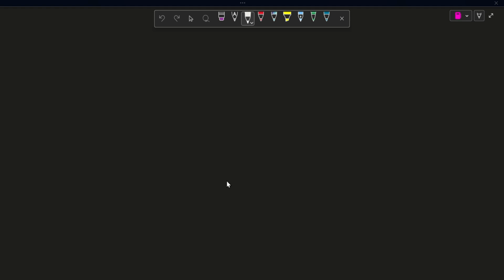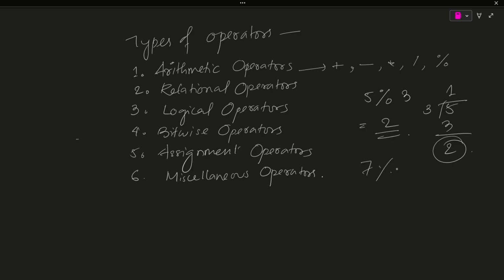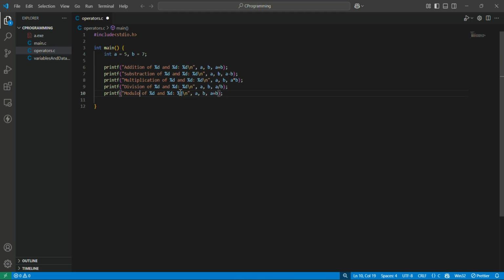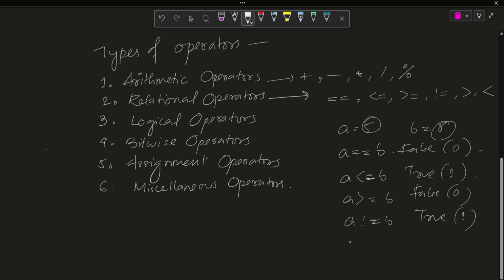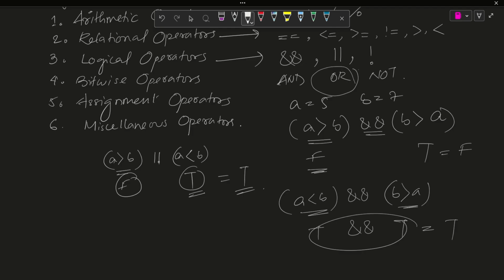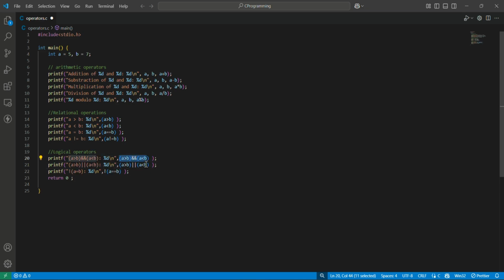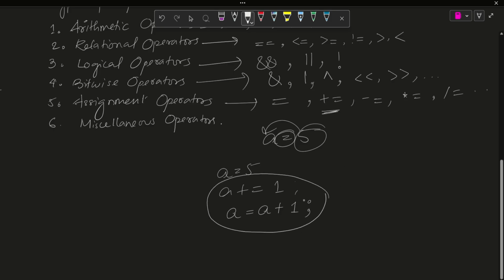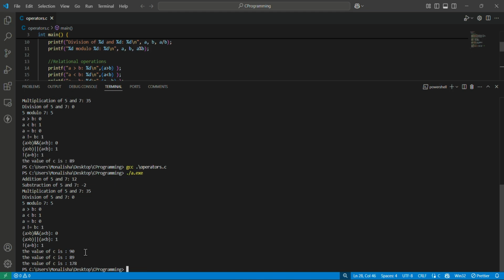Operators in C | Complete Guide for Beginners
🚀 Welcome to techHaki! In this video, we’ll explore Operators in C, a fundamental concept for performing various computations and logical operations in C programming. Whether you're a beginner or just need a refresher, this video will help you understand arithmetic, relational, logical, bitwise, assignment, and other operators in C.

📌 Topics Covered:
✅ Types of Operators:
Arithmetic Operators (+, -, *, /, %)
Relational Operators (==, !=, greater than, less than, greater than or equal to, less than or equal to)
Logical Operators (&&, ||, !)
Bitwise Operators (&, |, ^, ~, left shift, right shift)
Assignment Operators (=, +=, -=, etc.)
Miscellaneous Operators (sizeof, ternary, etc.)
Along with the code implementation.

🎬 Watch Now & Master Operators in C! 🚀

Let's TechHaki🔥CProgramming TechHaki Coding LearnC